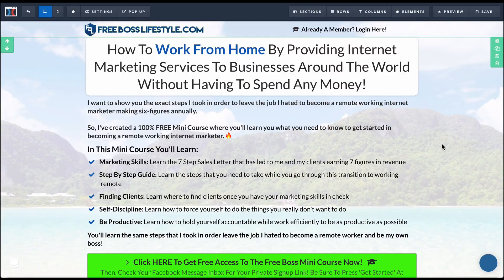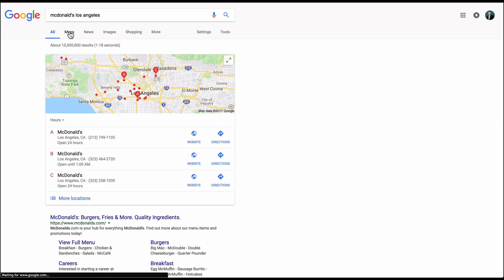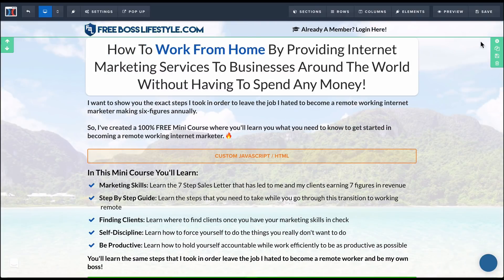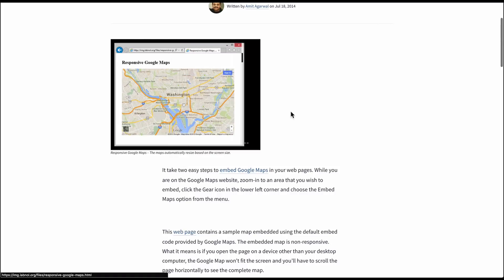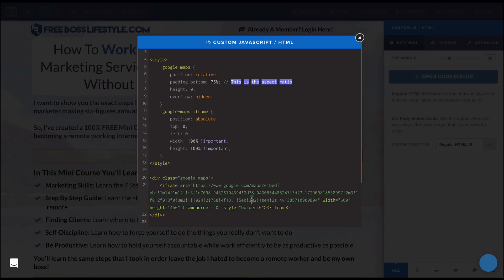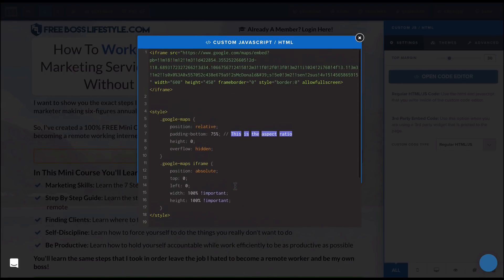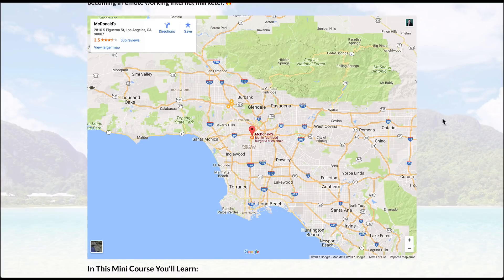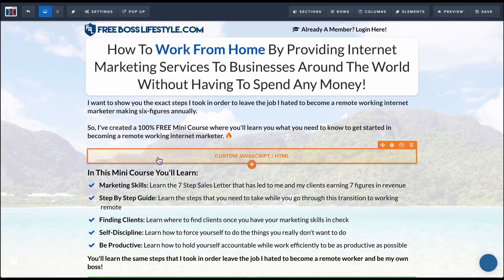CLICKFUNNELS TIP: EMBEDDING A RESPONSIVE GOOGLE MAP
Learn how to embed a responsive Google Maps listing on your ClickFunnels landing page or sales funnel.